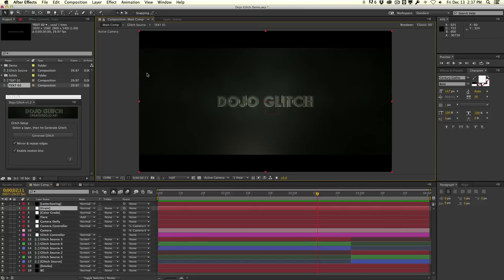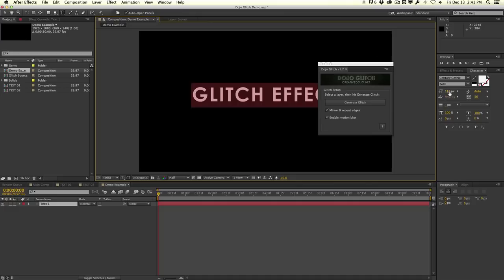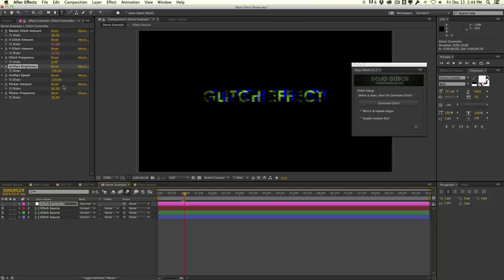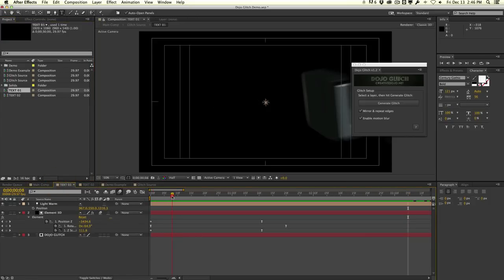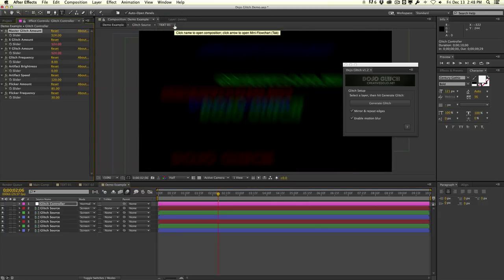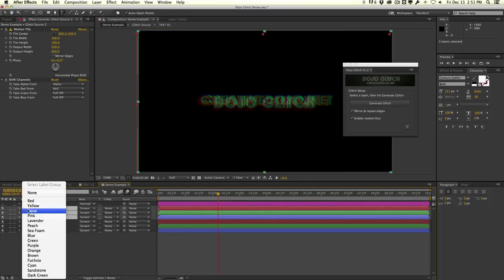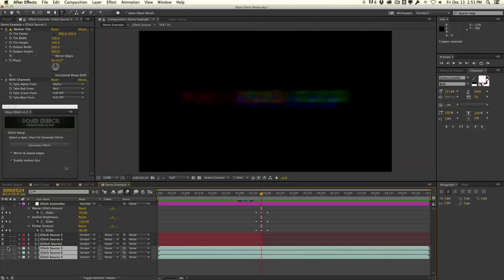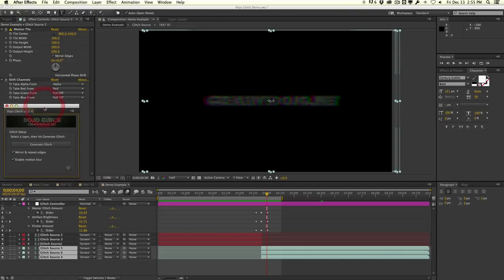AE: Glitch Transitions & Chromatic Aberration Using Dojo Glitch Script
Dojo Glitch is the latest script from CreativeDojo that will automatically create RGB channel separation for glitches and chromatic aberration. Separate RGB channels, control glitch amount, artifacts, flicker, and much more with this easy to use script. Best of all, it's absolutely free!

If you have any questions or feedback, leave them down below in the comments! If you have any suggestions for the script, I'd love to hear it!